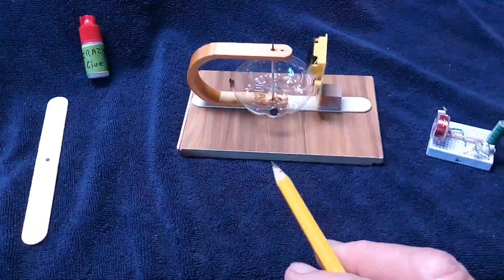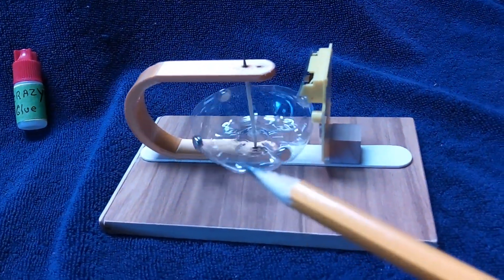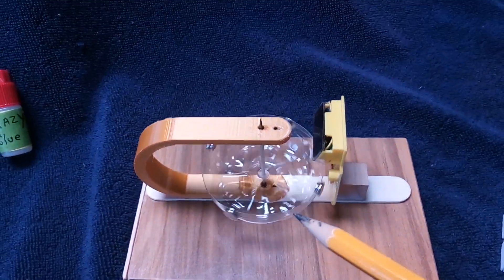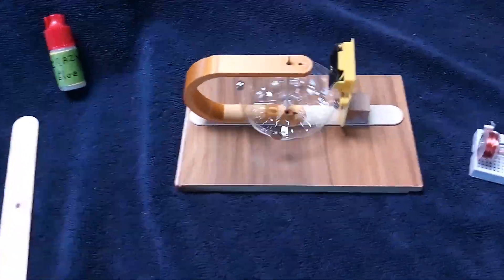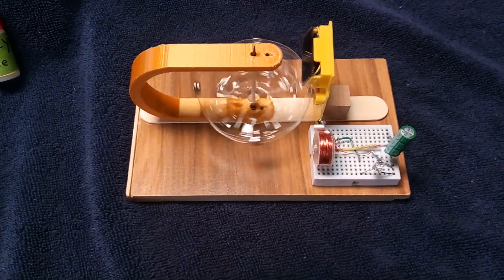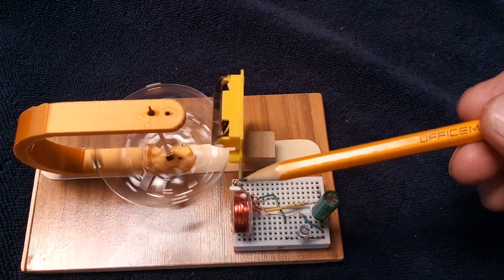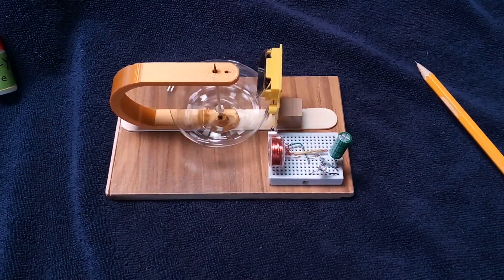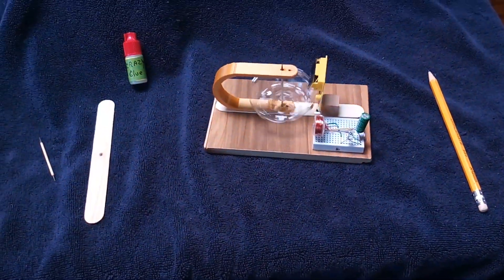Water Bottle and Toothpick Motor Part 2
This is my water bottle and toothpick motor with a 3D printed PLA plastic frame.  I show the motor runnnig on ambient light in my kitchen.
  The additional reed switch drriver has a 3.3 F 2.7v supercapacitor perloaded with 2 volts.
   It is unusual how the two drivers work togeter to spin the rotor faster.